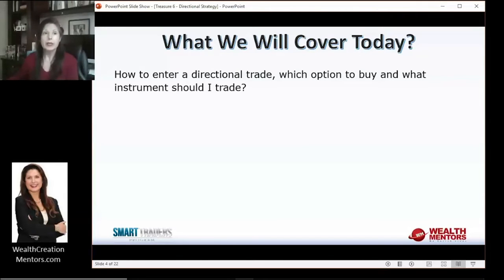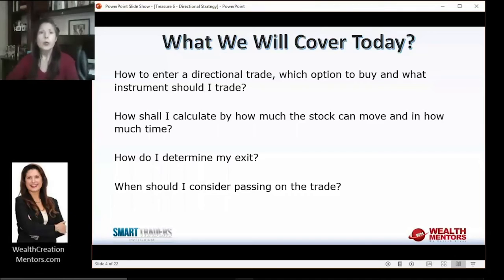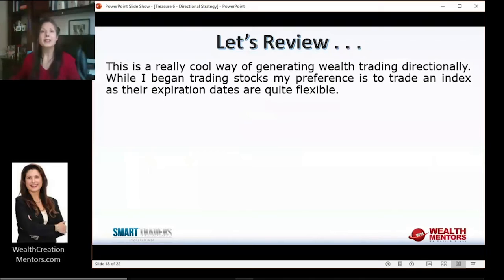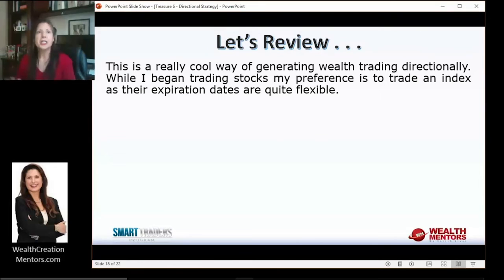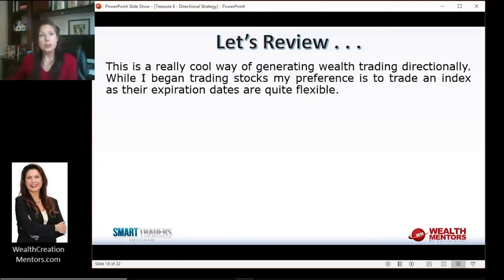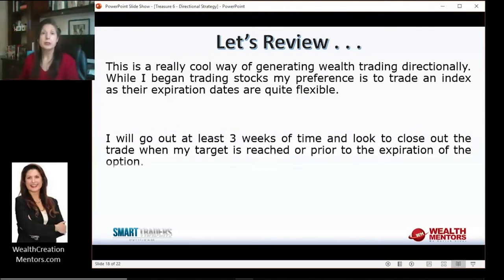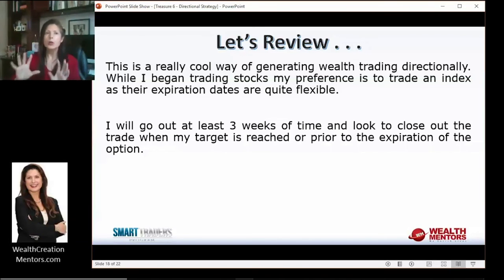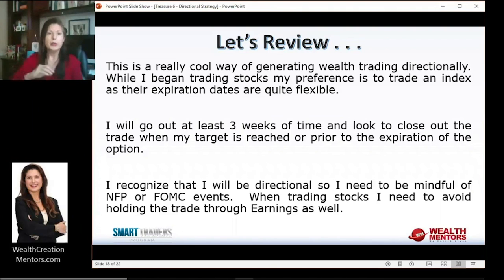8 Treasures: Investing Trade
Things to consider for directional trade...

We will be discussing more topics like this during our Treasures 3.0 series!